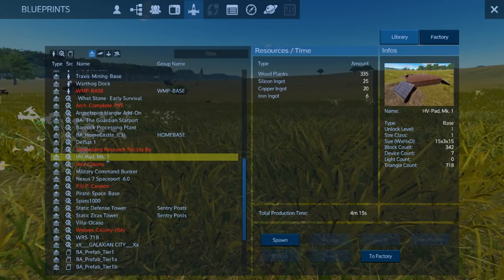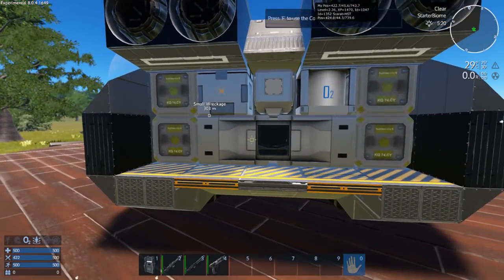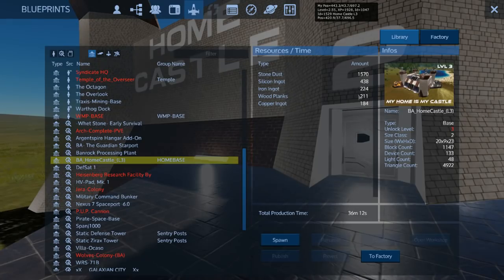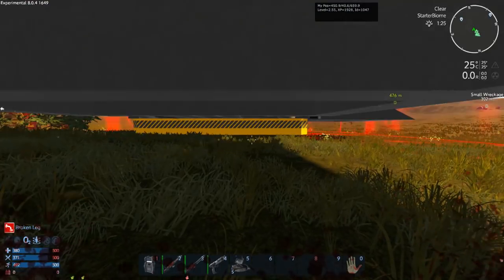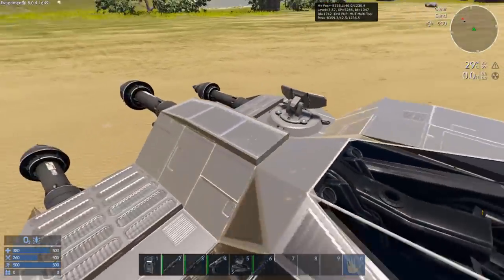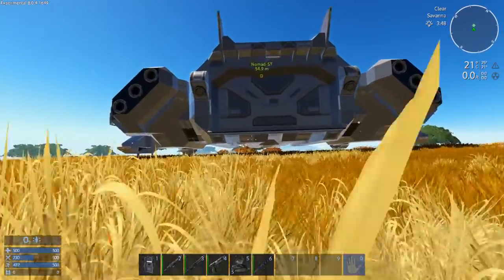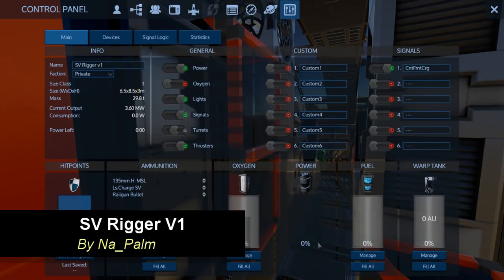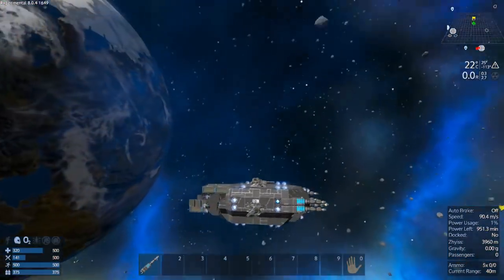10 MUST HAVE BLUEPRINTS FOR ALPHA 8 | Empyrion Galactic Survival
Here are 10 blueprints i think you will need to help you when Alpha 8 is released.
Let me know what you think and any other blueprints you think are helpful to have.

6. -Whet Stone- Early Survival - XCaliber
7. -Drill PUP- MUT Multi-Tool - XCaliber
9. SV Rigger V1 - Na_Palm
10. The Mighty Digger (CV) - The Tactician

My Rig:
Intel Core i5 3500k - O/C - 4.2Ghz
16GB DDR3 RAM
Nvidia GTX 970
500GB Samsung SSD (game only drive)